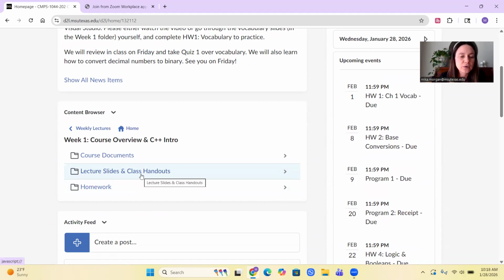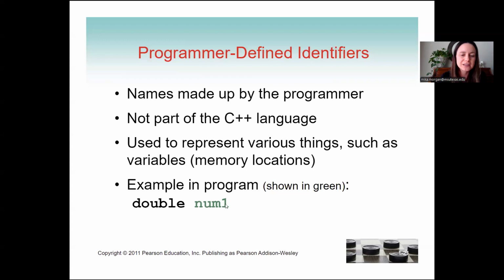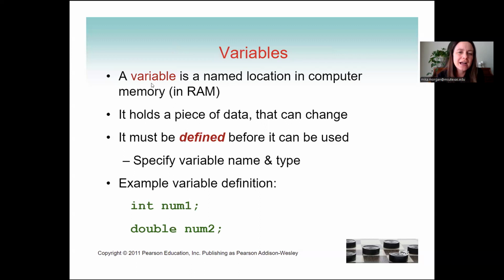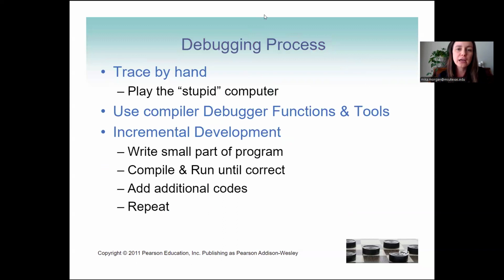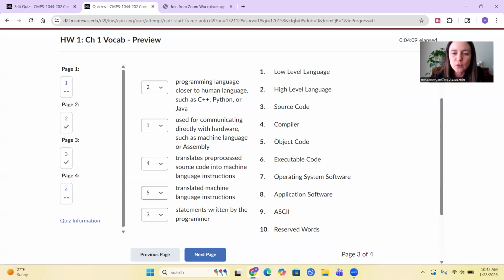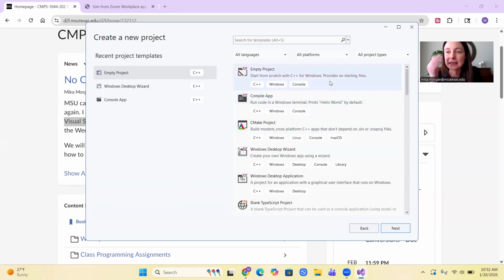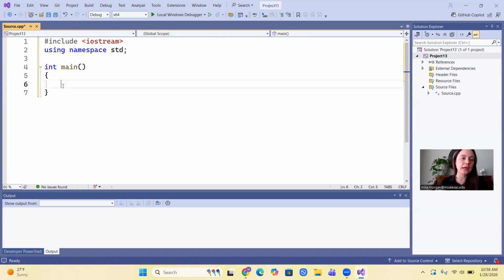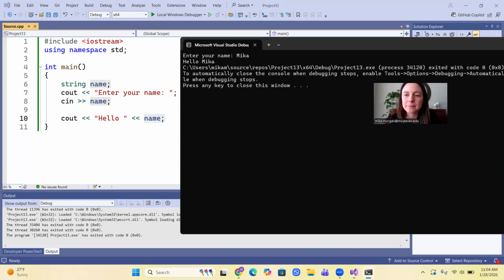CMPS 1044, Vocab